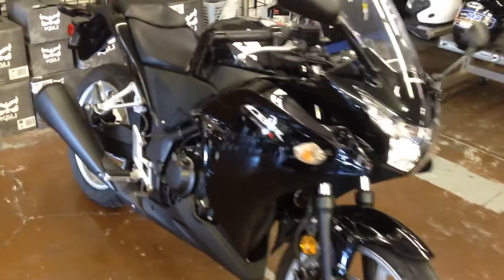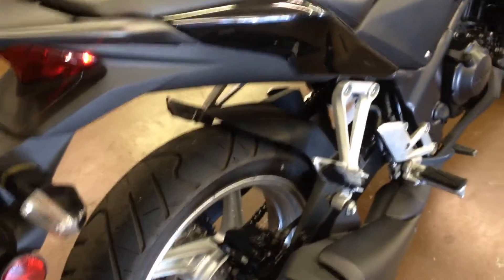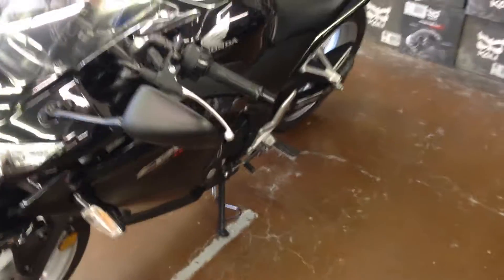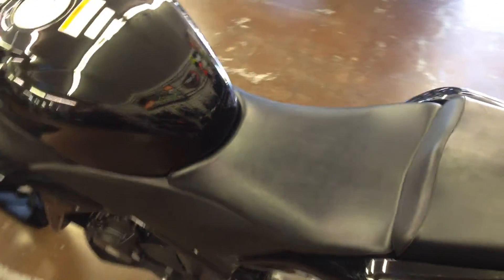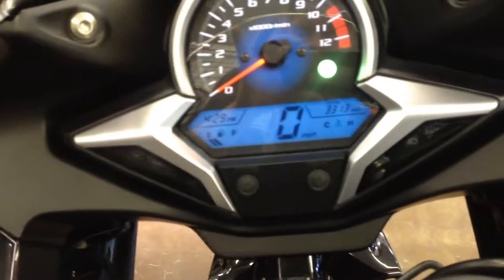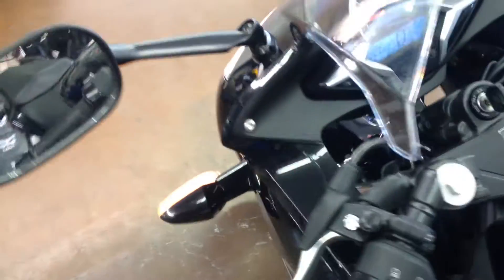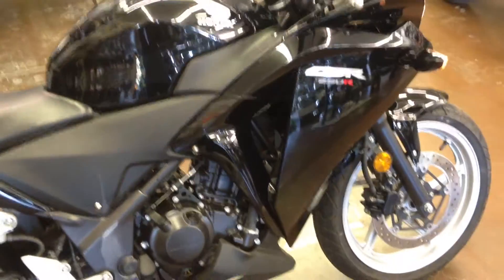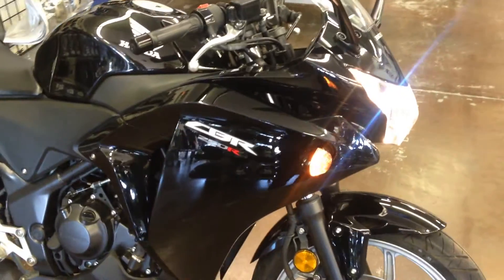2011 Honda CBR250 Motorcycle For Sale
2011 Honda CBR250R
*clean title
*only 3313 miles!
*runs and looks like new
*250cc single cylinder 4 cycle fuel injected engine
offered @ $3795